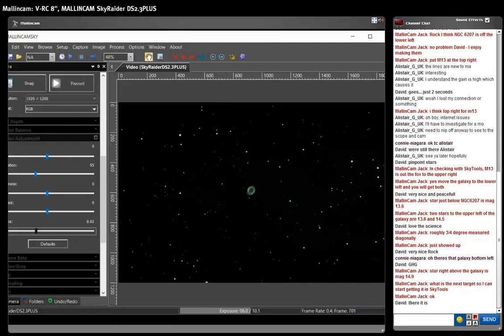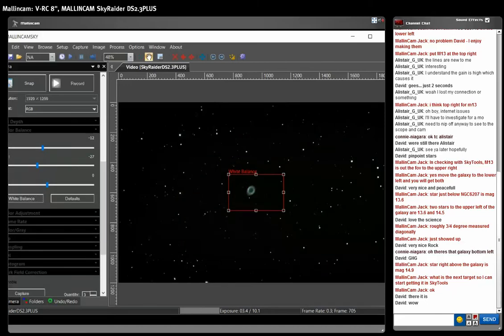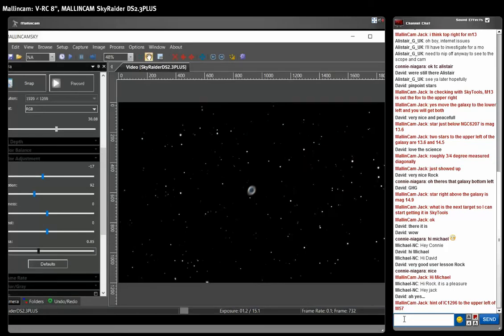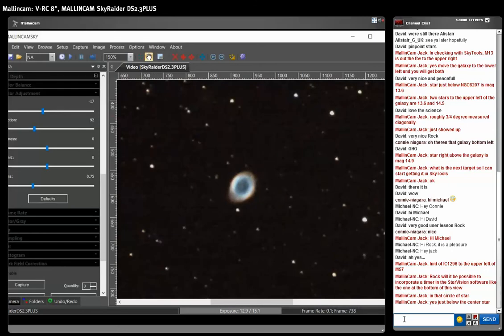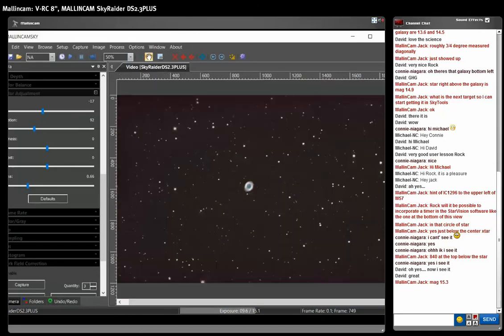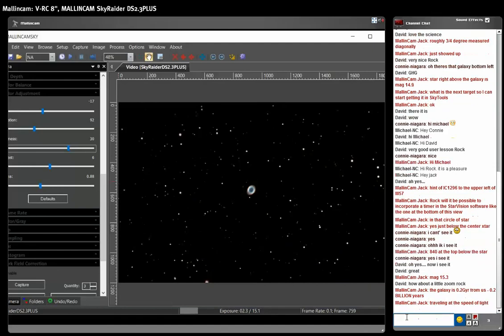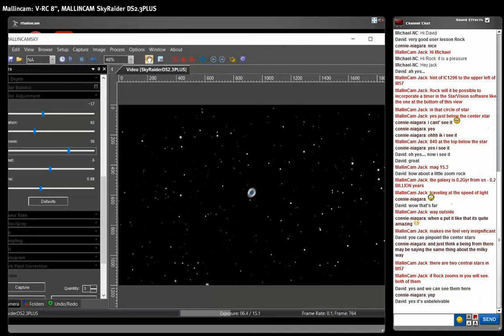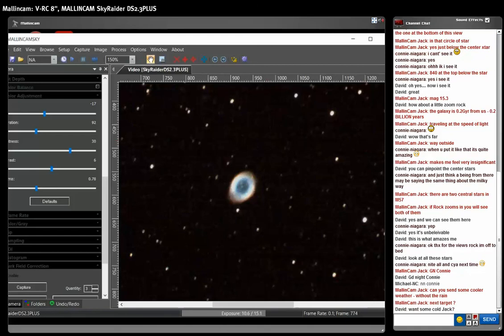Rock Mallin and the DS23 PLUS on the VRC 8 2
Rock Mallin demonstrates using the DS2.3 PLUS on a MallinCam VRC-8 Telescope